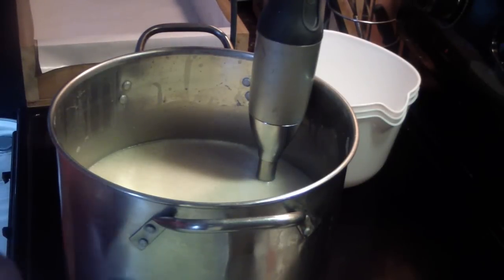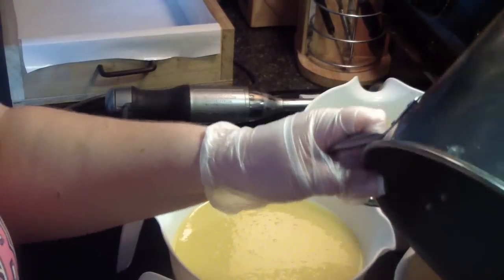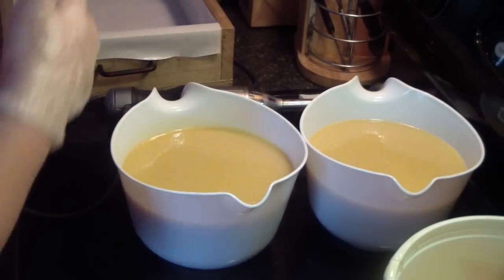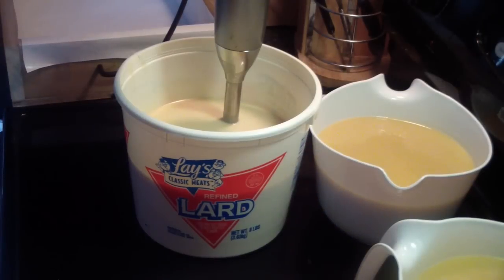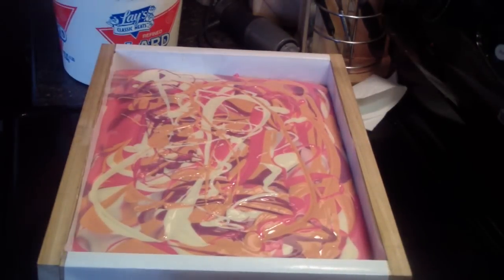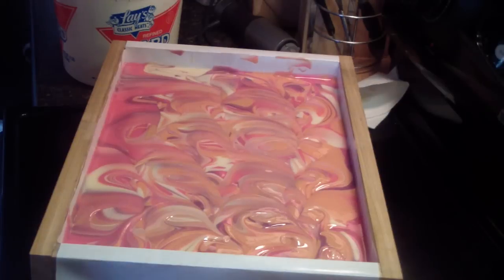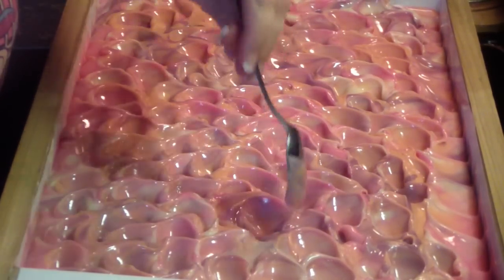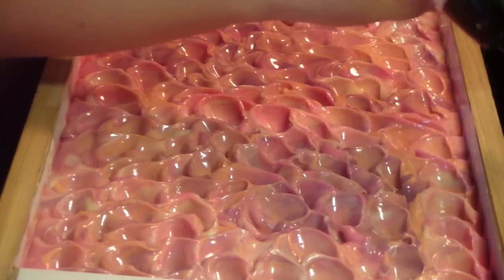Making Bell's Romance Cold Process Soap